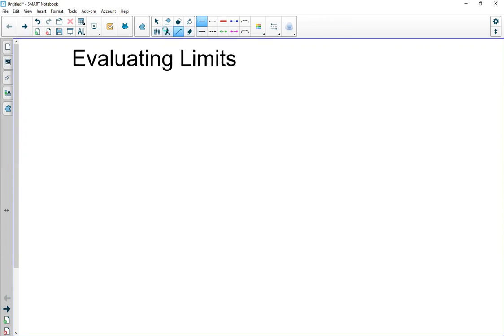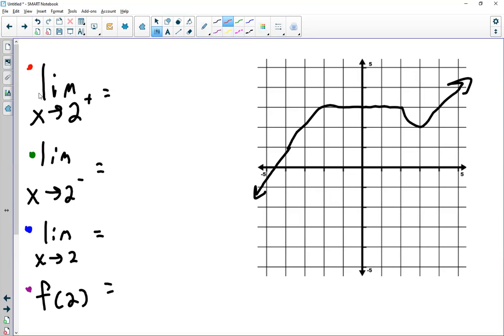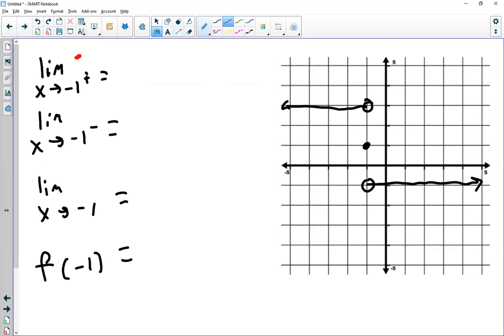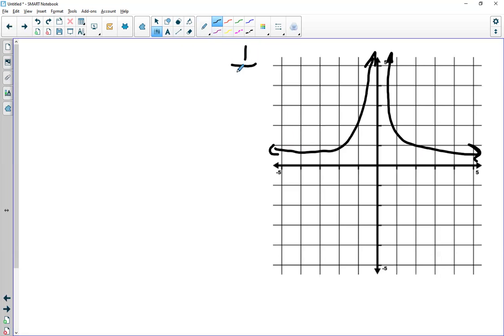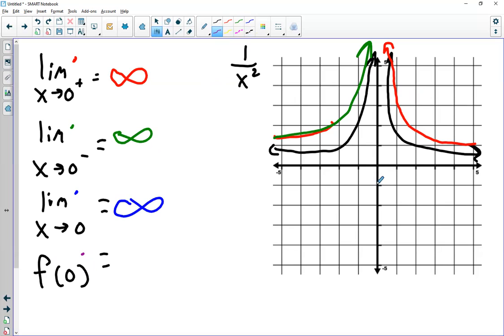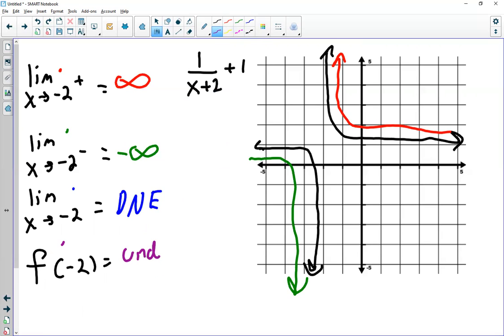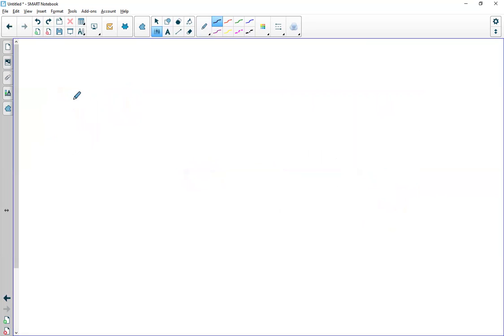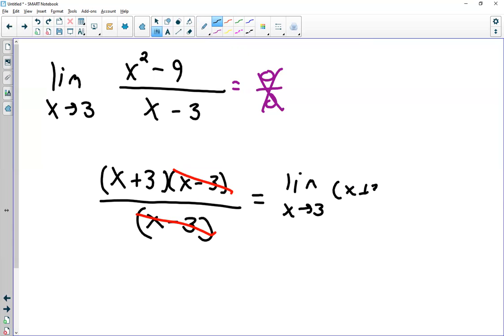Pre Clac Limit Review